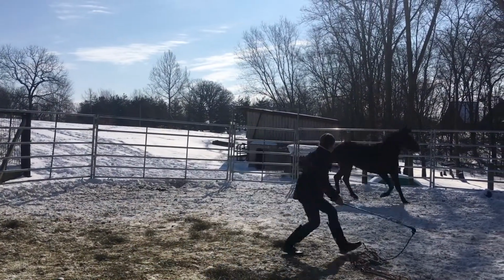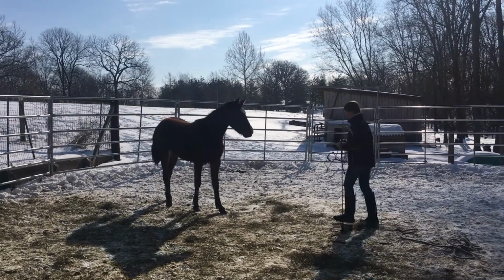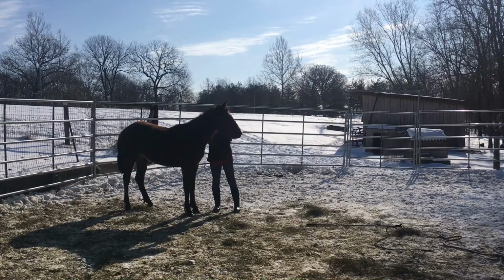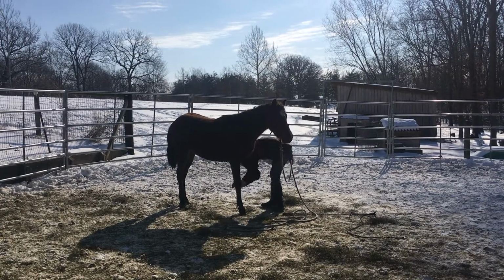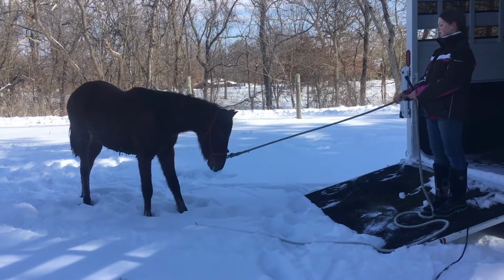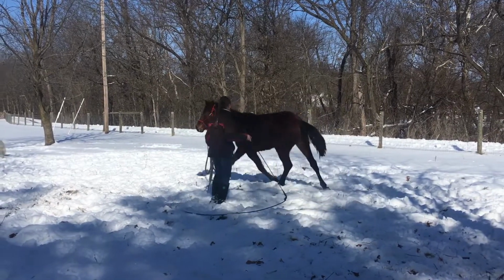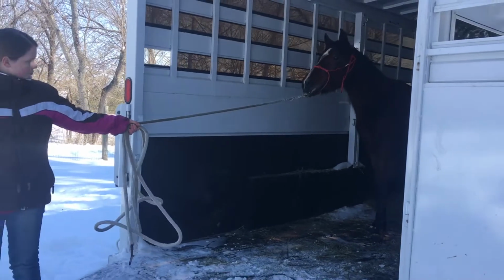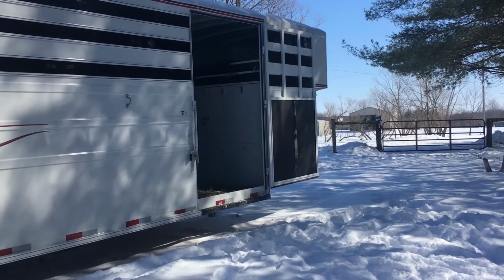Mustang Zeus Update